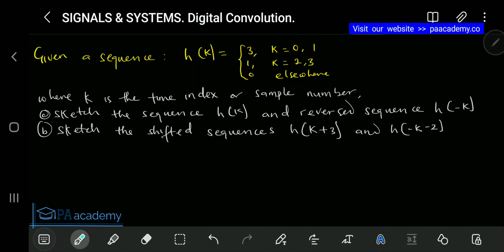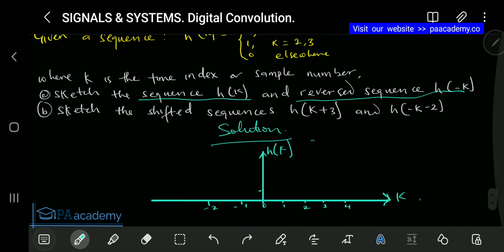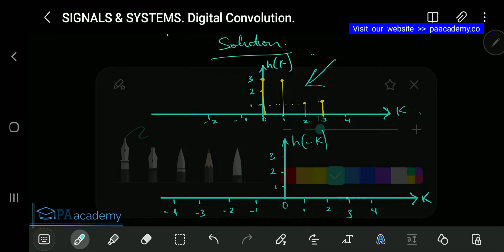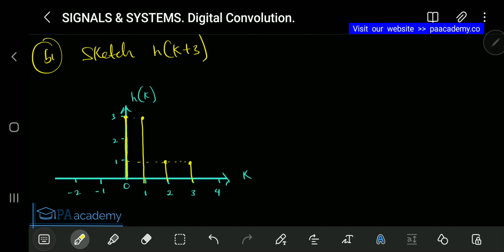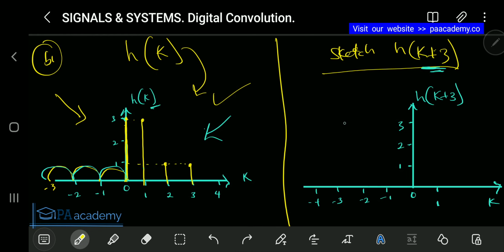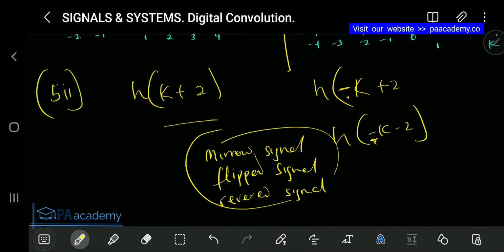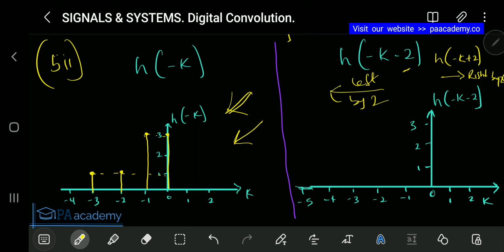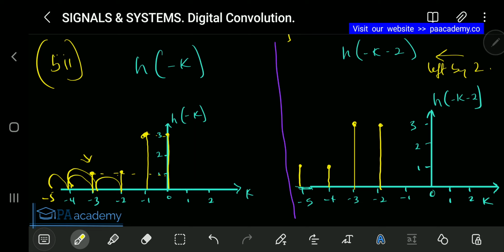Digital Convolution of Signals. How to Shift Time Reversal Signals. How to Sketch & Reverse a Signal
Learn about shifting of mirrored or reversed Signals.

Thanks
PA Academy